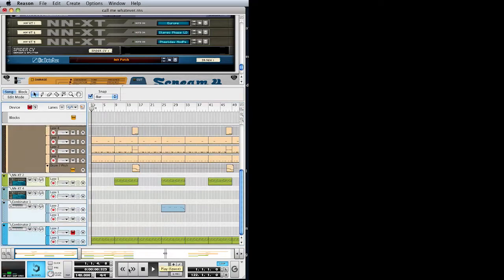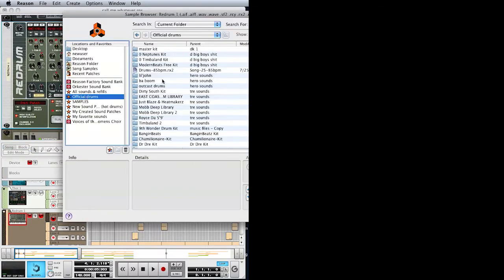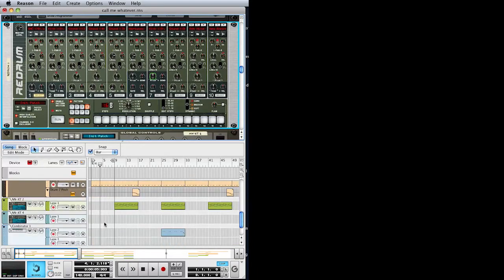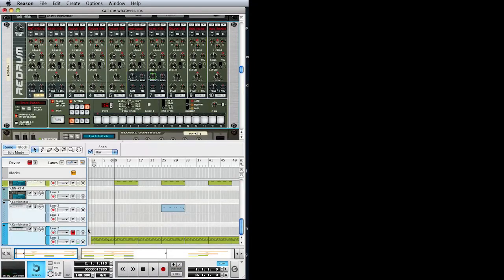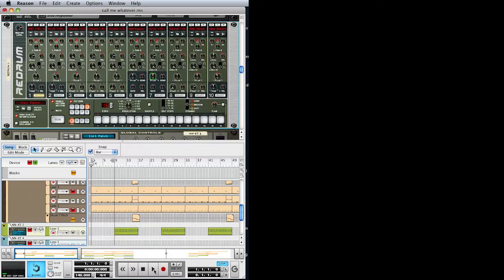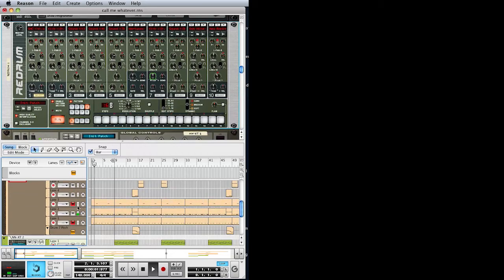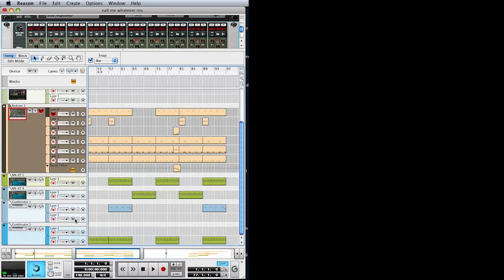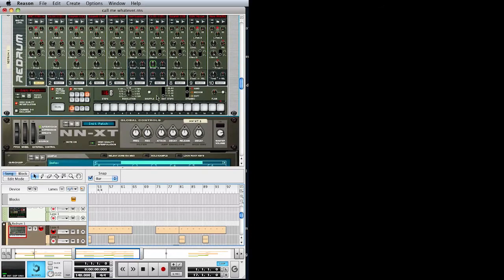HOW ITS MADE EP. 1: IN THE STUDIO WITH PRODUCER "IB NICE"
IN THIS EPISODE WE TAKE AN EXCLUSIVE LOOK AT PRODUCER "IB NICE" DOING WHAT HE DOES BEST!!